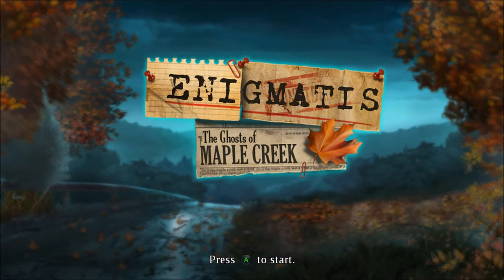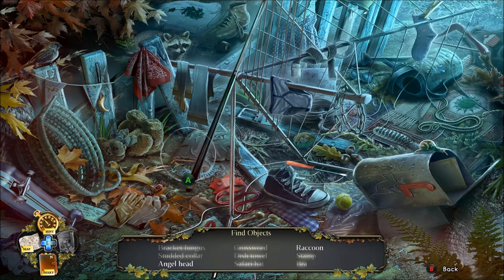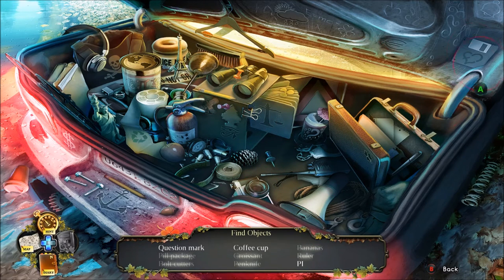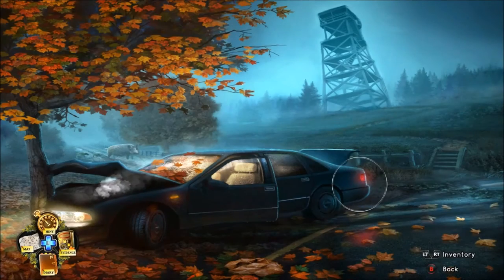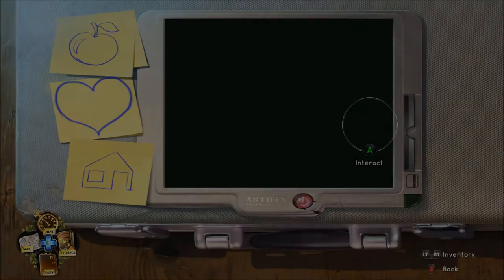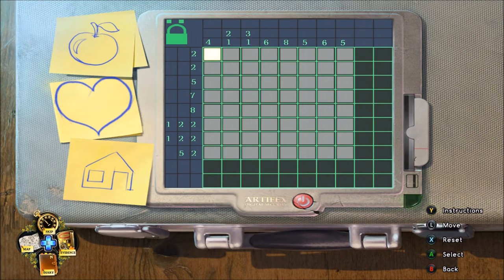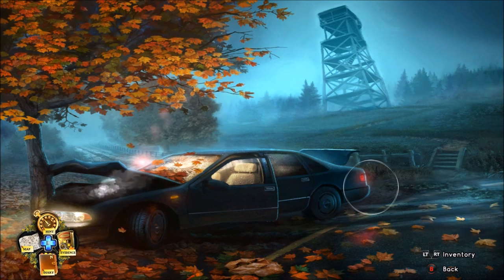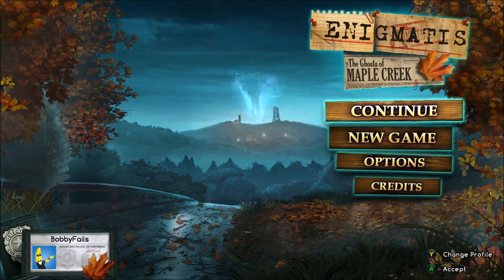Preview: Enigmatis The Ghosts of Maple Creek - Gameplay - XboxOne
Enigmatis The Ghosts of Maple Creek is developed and published by Artifex Mundi and will be available on the Xbox Store 8th April 2016.